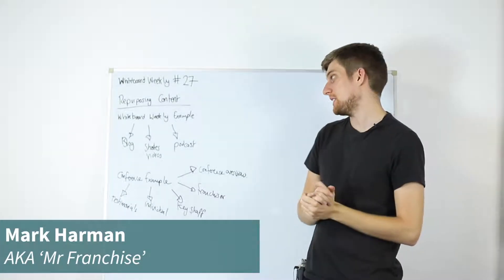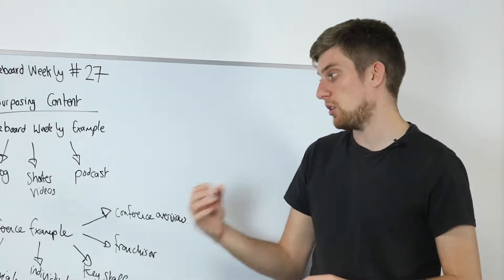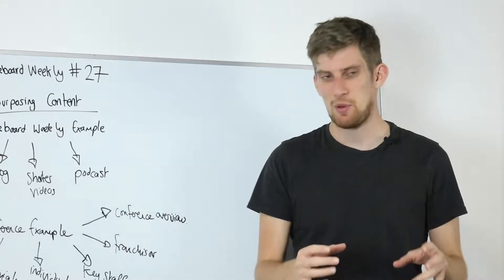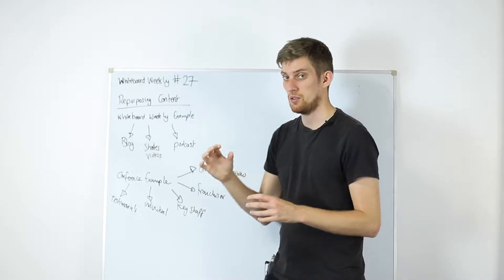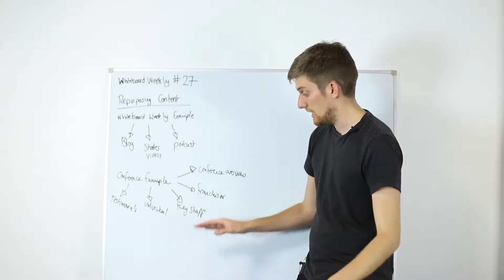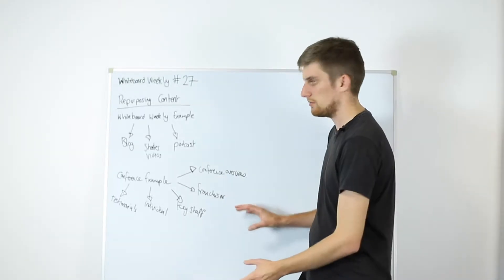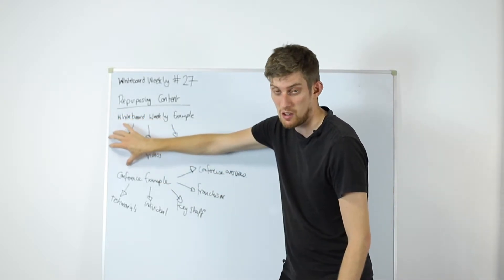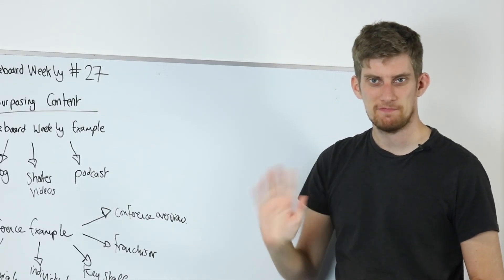Repurposing content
In this episode of WhiteboardWeekly we join Mark Harman from Red Book Productions as he discusses repurposing video content. From creating one video and turning it into loads of smaller bits of content, to turning a few videos from your franchise conference into hundreds of bits of content.